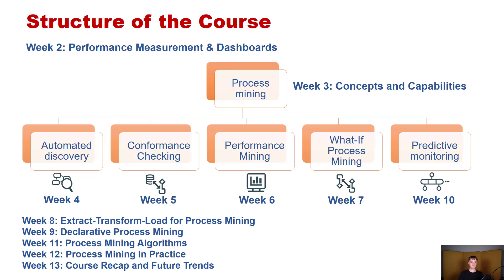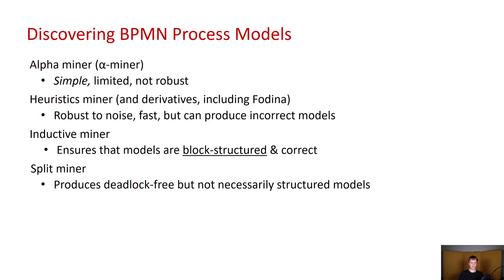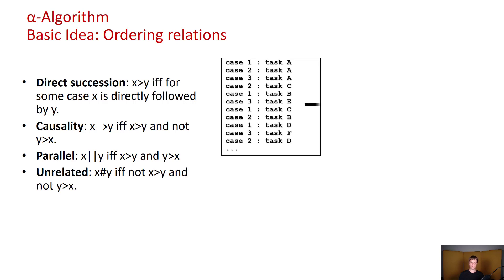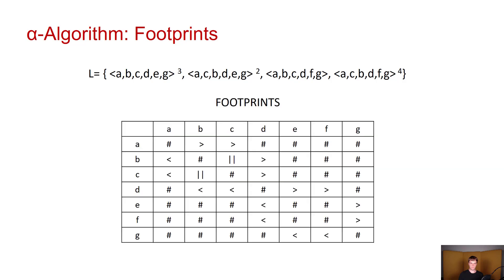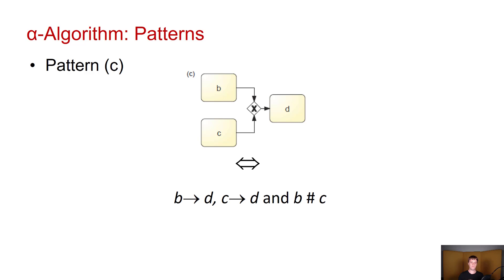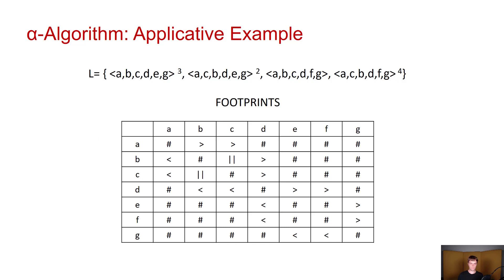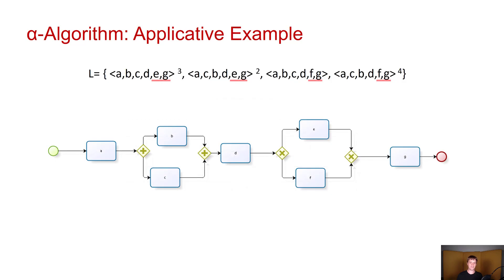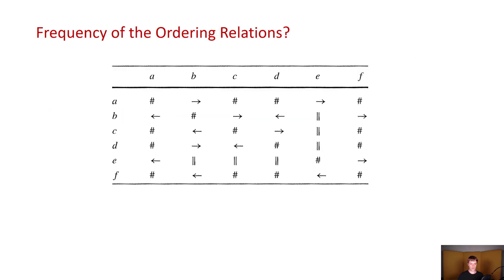Lecture 11 (part 1) - Discovering BPMN models with Alpha Miner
This is part one of the eleventh lecture in our lecture series on Business Process Mining. In this part of the lecture I will provide an overview of how the Alpha Miner discovers BPMN process models and I will also highlight some of the major limitations of the Alpha Miner.